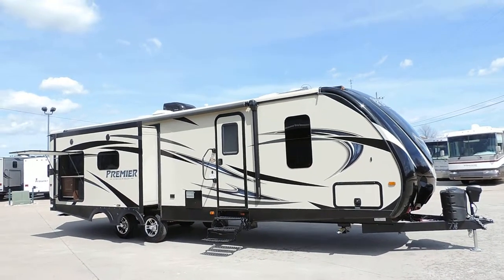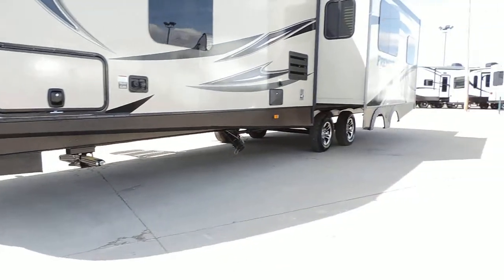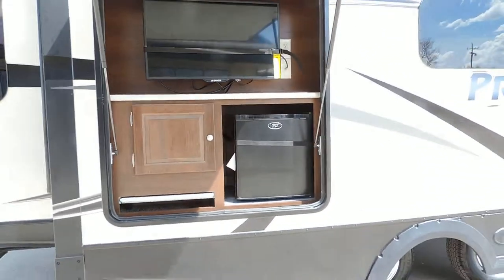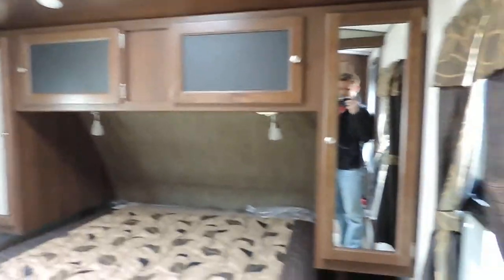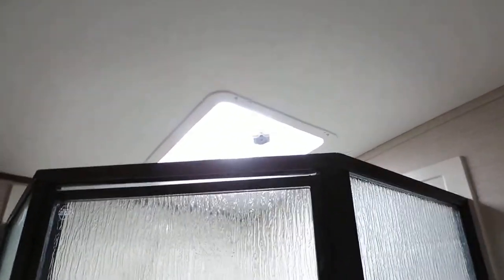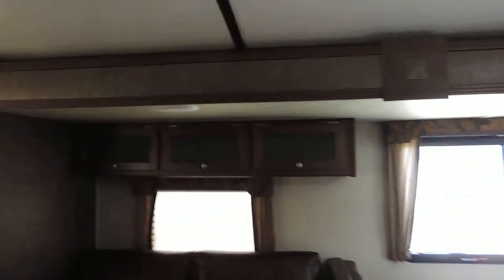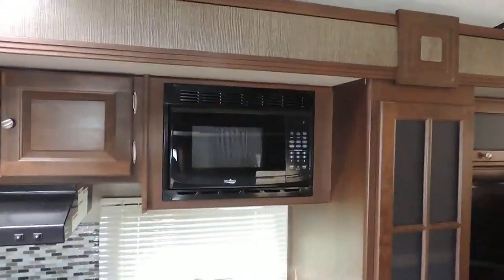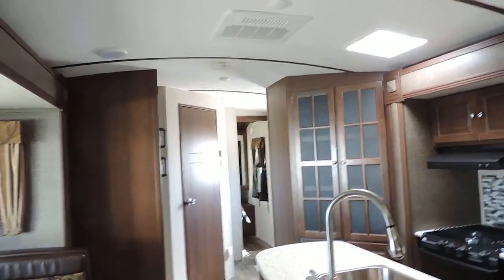NEW 35' 2016 Keystone Premier 30RIPR 2-Slides Awesome Couples Camper!!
NEW 35' 2016 Premier 30RIPR 2-Slides Awesome Couples Camper!!  These Units are Very High Quality Unit. Very Light Only 6,850lbs Half Ton Towable.. Solid Fiberglass Front Caps, LED Lights, 4 Corner Jacks, Power Tongue Jack, Power Awning, LED Strip Light, Outside Entertainment with Refrigerator and a Big Flat Screen TV Outside and More.. The Inside is Awesome.. All Leather, has the Domed Ceiling, Solid Surface Counter Tops, Big Screen TV, Loaded Up with Every Options You can get... MSRP is $39,805 ZOOMERS LOW PRICE IS $28,101 MONTHLY PAYMENT $249 NO MONEY DOWN with approved credit..